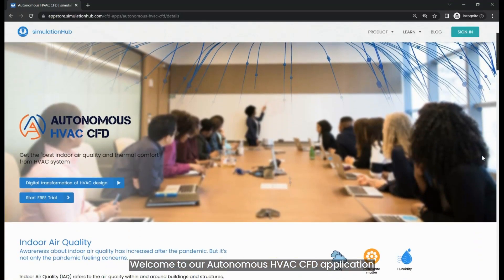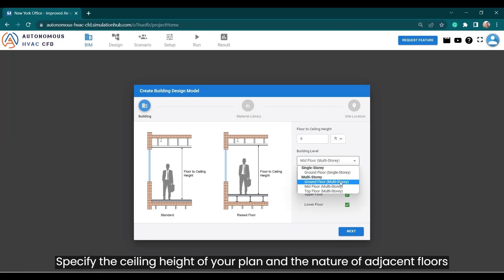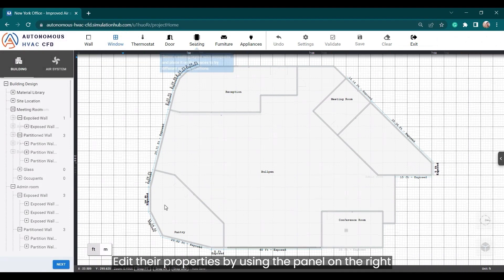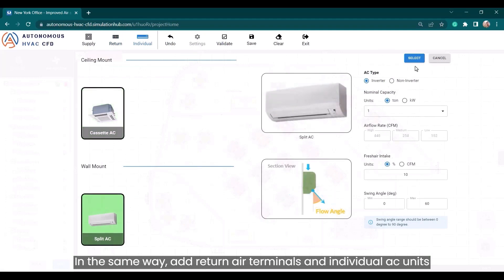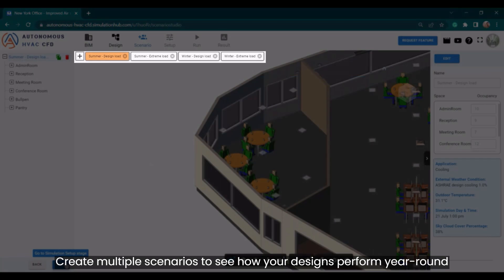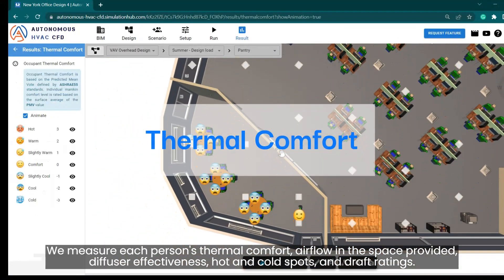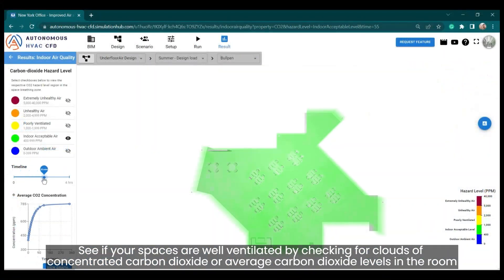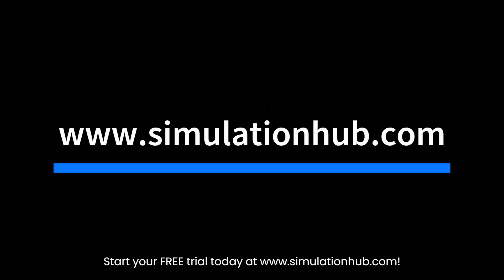Autonomous HVAC CFD - AHC 2023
Autonomous HVAC CFD is a user-friendly application that allows HVAC engineers to use design inputs such as architecture, enclosure details, Air distribution systems, and mechanical systems to create an optimized HVAC design.
You set the parameters, including the number of occupants, day and time, and activities in different scenarios, and our CFD simulation process does all the rest. Then, within a few hours, our app updates you with a notification, and your results are ready!
Now, you can visualize the indoor air quality of your specific project in an intuitive and informative way. We measure each person’s thermal comfort, airflow in the space provided, diffuser effectiveness, hot and cold spots, and draft ratings.
You can also visualize the flow fields of temperature, humidity, mean radiant temperature, CO2, and many other IAQ parameters.
Start increasing productivity, attract new customers, and become more sustainable with our Autonomous HVAC CFD App!